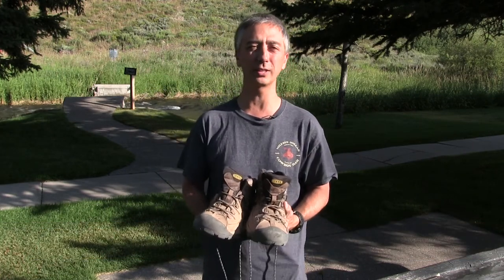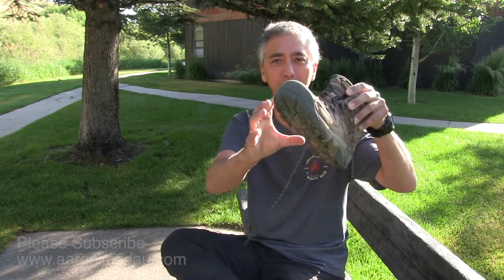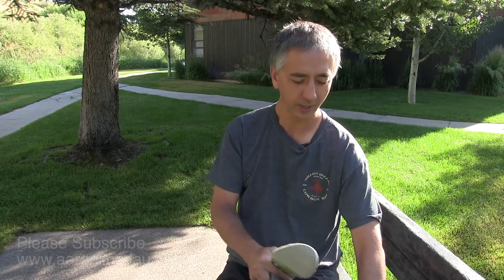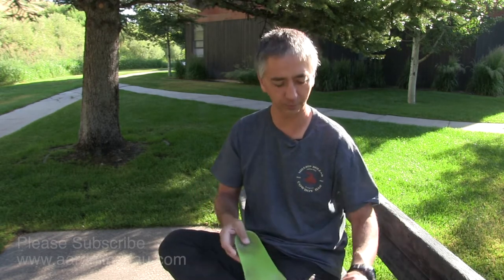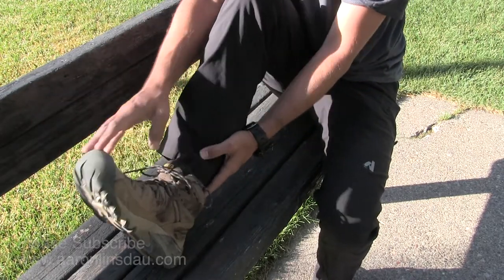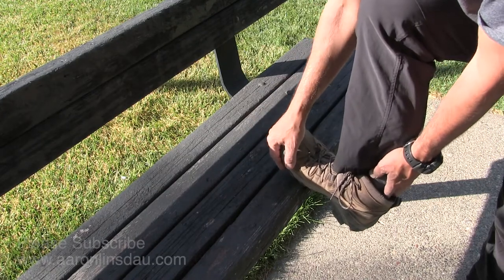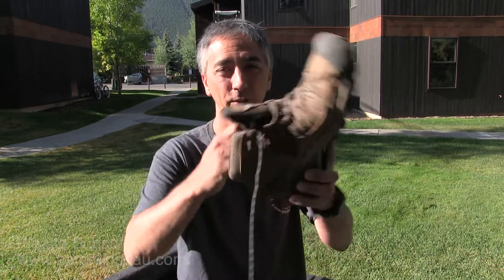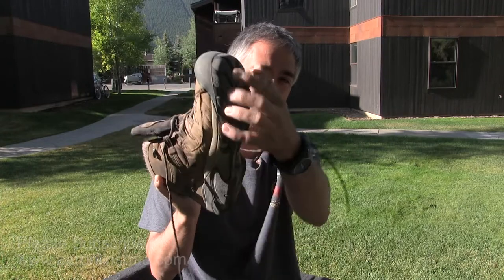How to Prevent Achilles Injuries and Tendonitis From Hiking Boots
Aaron covers how to Prevent Tendinitis in Your Achilles From Hiking Books. He goes into the different boot systems, fit issues, how to lace your boots, and why it's important. He also shares a story about why it's so important to pay attention to these techniques.

Keen Hiking Boots Mens
Keen Hiking Boots Mens Wide
Keen Hiking Boots Womens